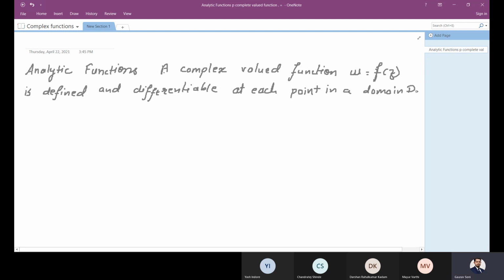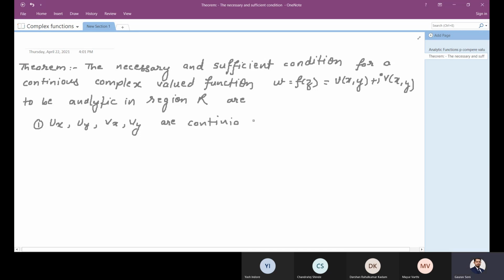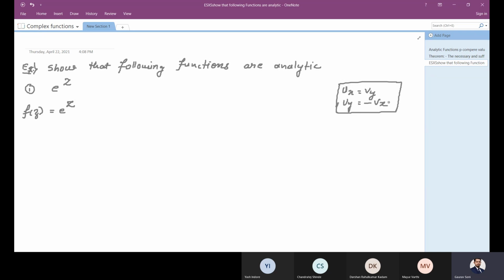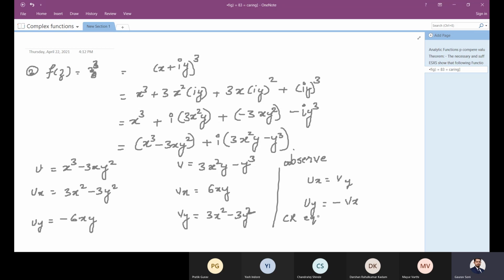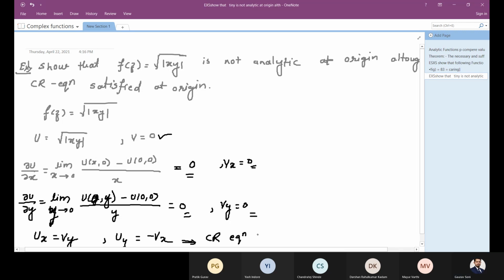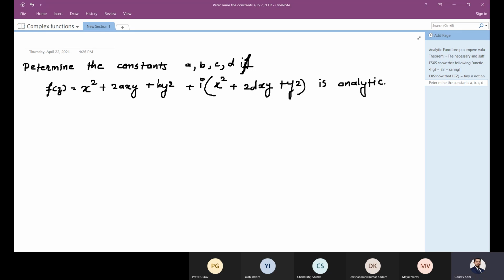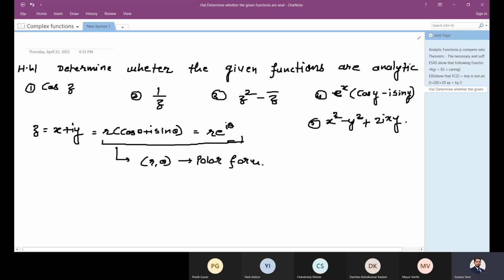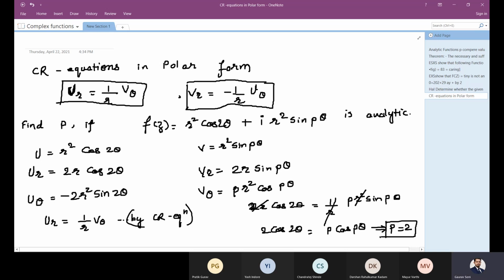Complex Functions Lecture II